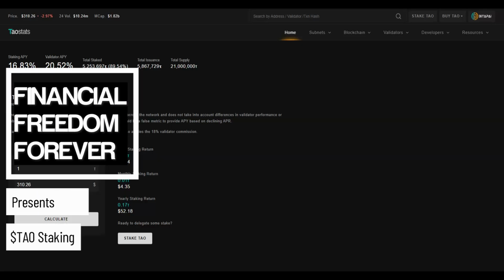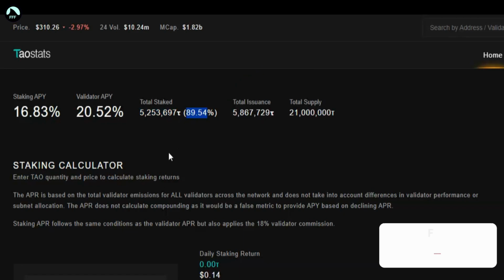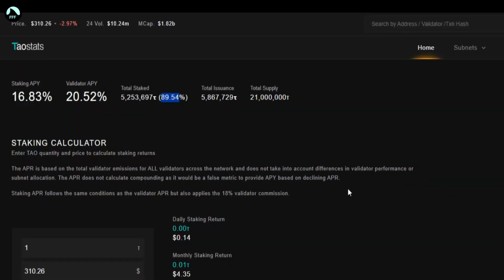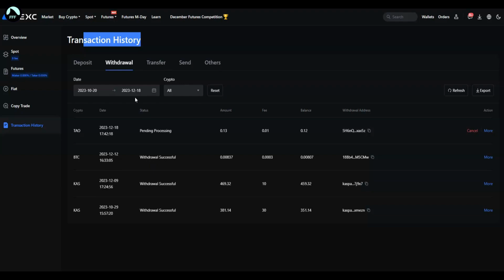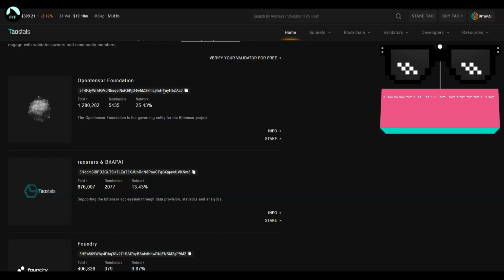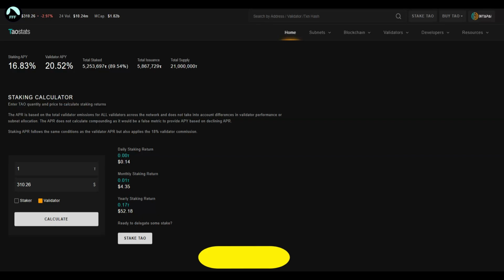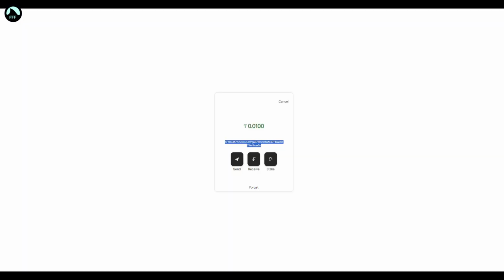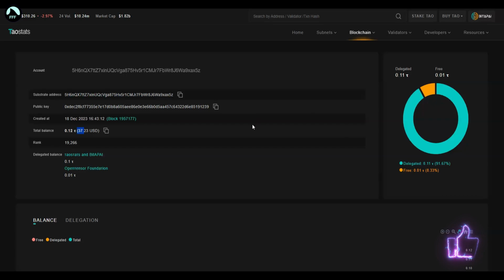How to Stake and Unstake TAO Bittensor in 3 minutes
00:00 Introduction
00:50 Buy TAO
01:53 Find the validator
02:49 Check the staking
03:20 Unstaking Tao

Lucas

Crypto:
💵BEST CRYPTO WALLET with DEBIT CARD - TO SEND AND RECEIVE CRYPTO (BITCOIN):